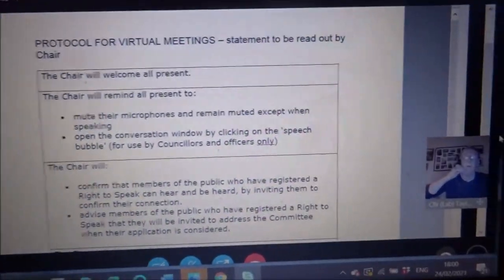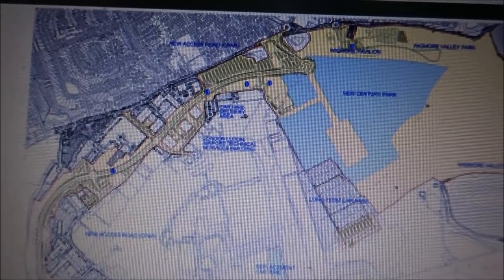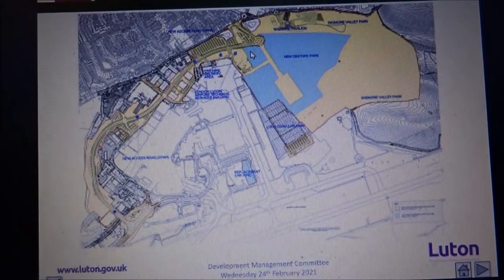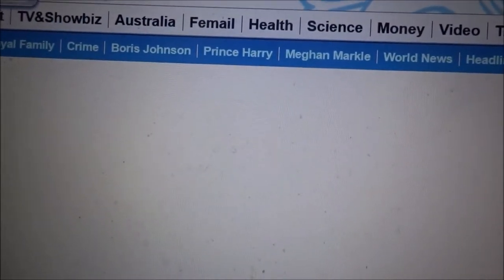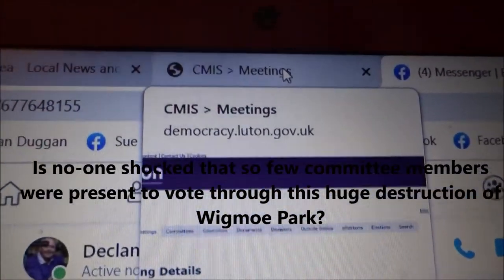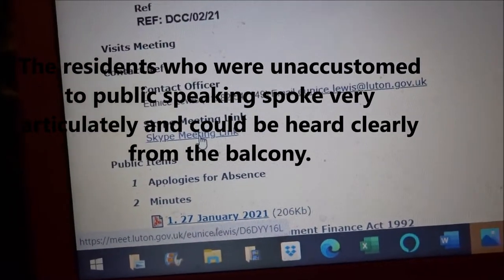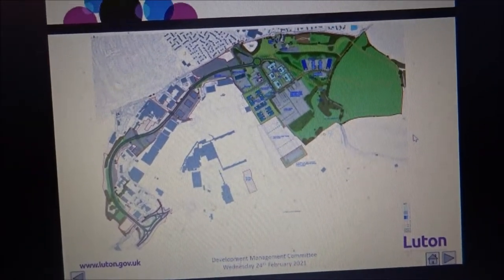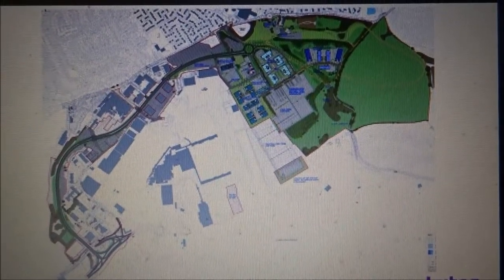Luton Development Control Cttee 24 February 2021 Airport Way - Century Park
The above application was first considered at  on 27 March 2019. where there was a resolution to grant permission subject to, amongst other things, a legal agreement.The above application  to Development  Control Commttee on 24 February 2021  was for Members to confirm their earlier decision to approve the application. (In other words they had already made their decision)
This film shows Planning Officer David Girtler showing slides of proposed development, for a dual carriageway,  an hotel,  offices, warehousing and other buildings on Wigmore Park,  which is a County wildlife site and huge roadworks on nearby roads for access to this industrial area.. He admits in the film that they have breached the town plan. He also talks of Luton Council's Climate Emergency Declaration in 2020. He states that a resident claimed that it should have been referred to Secretary of State as  the huge roadworks represent a strategic highway project and were not included in original application to the Sec of State.
David Girtler also mentions the Government's higher priority for air quality since the 2019 decision. Luton has one of the highest levels of pollution in the UK and this will greatly increase this.with the destruction of this huge established green space - the only one in this part of Luton.